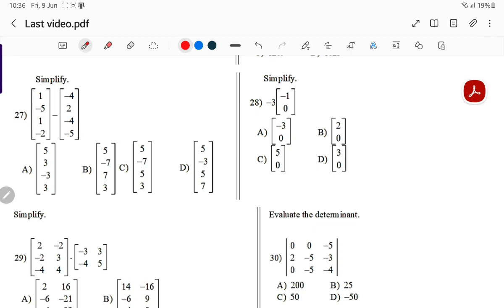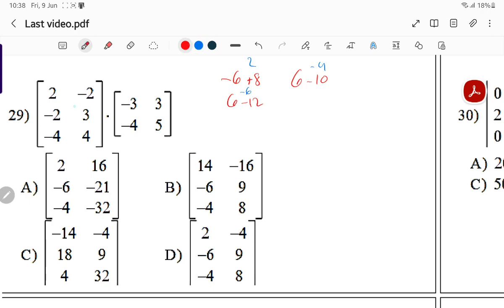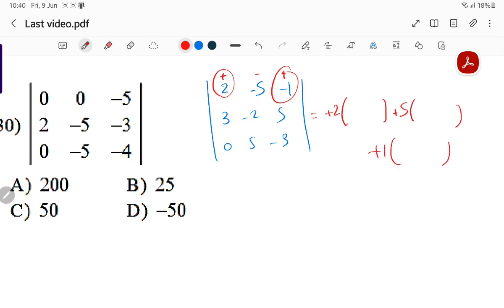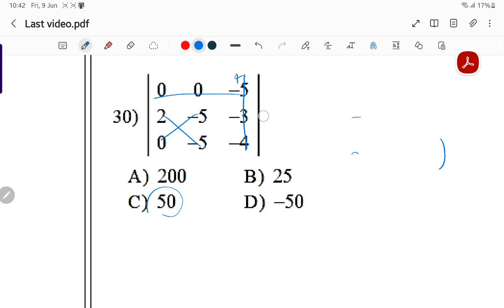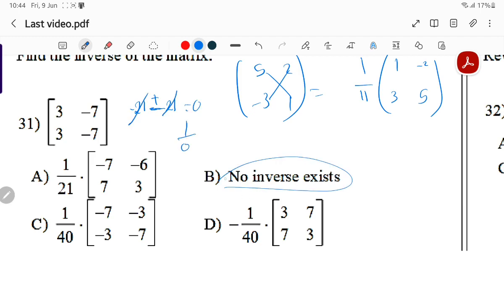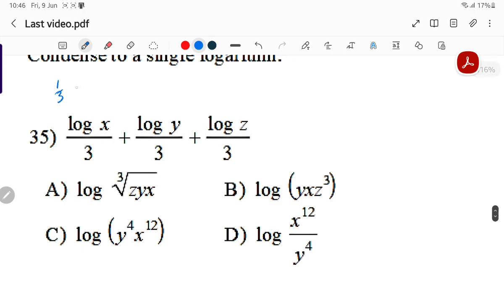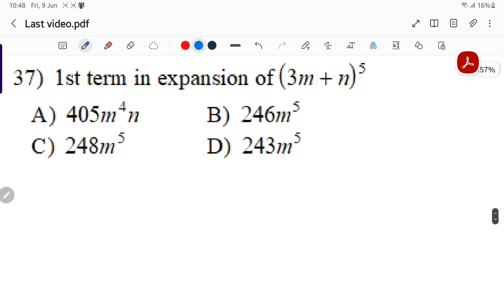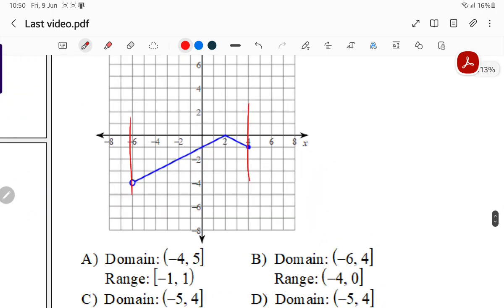algebra 2 Revision part2